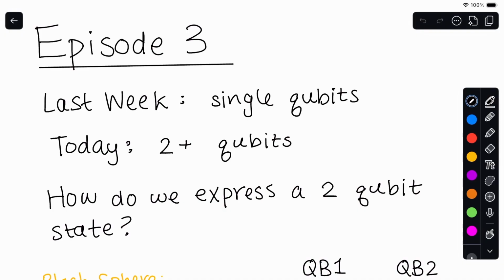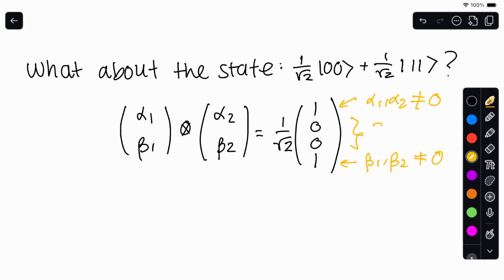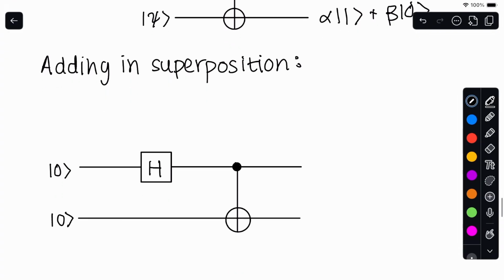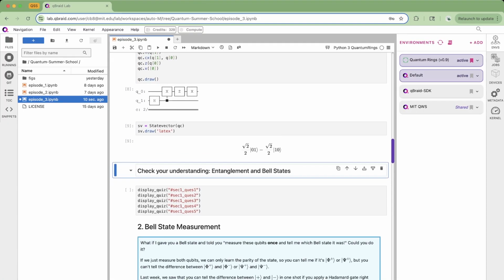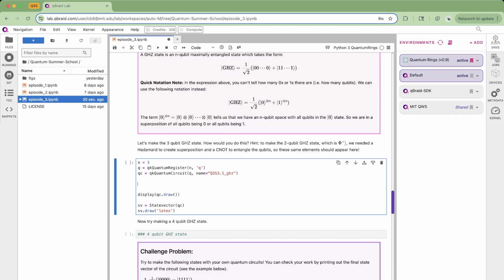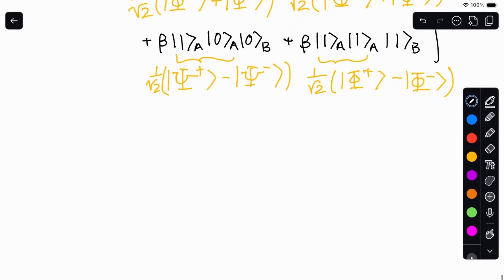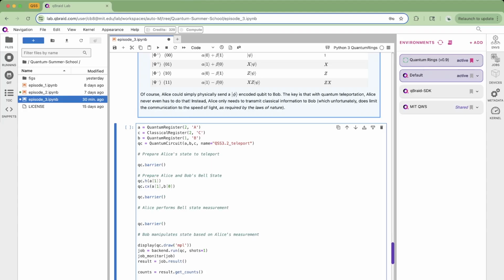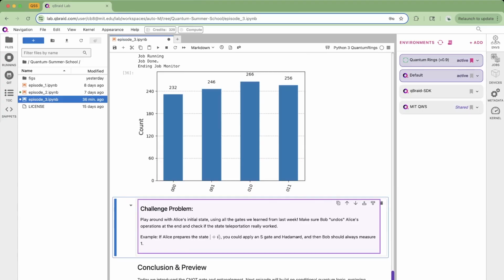Quantum 101 - Lesson 3: Entanglement & Multi Qubit Gates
The Spooky Link: What is Entanglement?
Ever heard of "spooky action at a distance"? That's quantum entanglement! It's when two (or more) qubits become fundamentally linked, so tightly that measuring one instantly tells you about the others, no matter the distance. It's wild, it's counterintuitive, and it's absolutely real.

00:00 Introduction
00:40 Entanglement
08:55 Bell States
11:46 Bell State - Notebook
20:50 Teleportation
26:48 Teleportation - Notebook
34:12 Summary